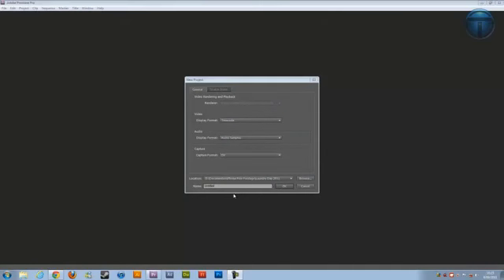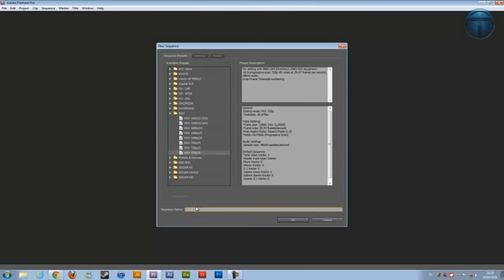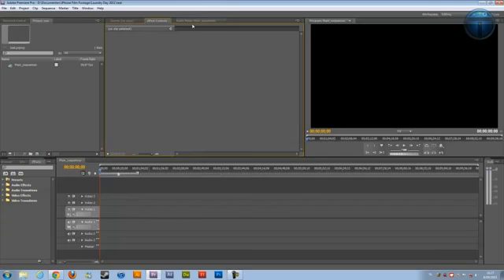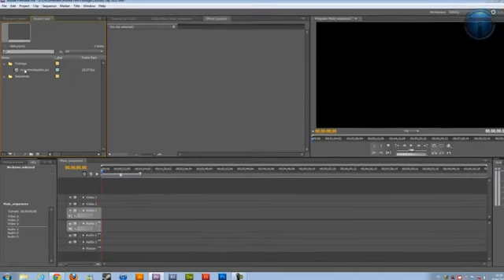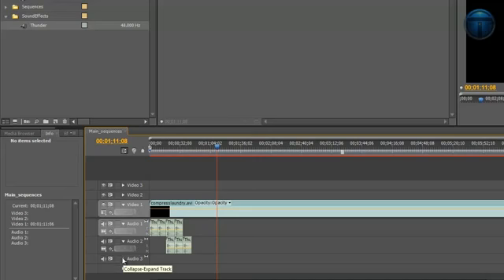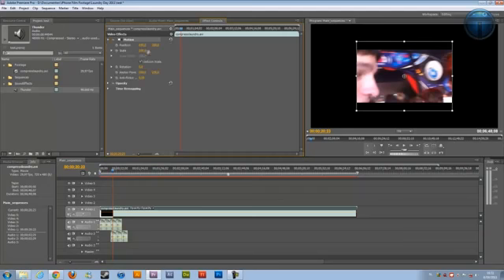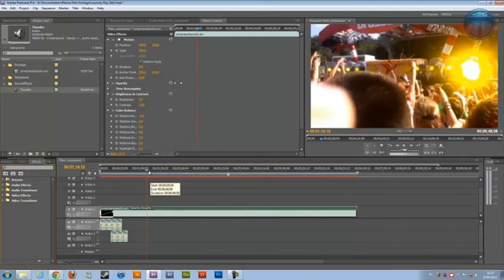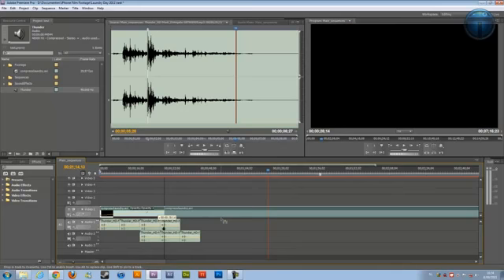Tutorial Adobe Premiere cs5